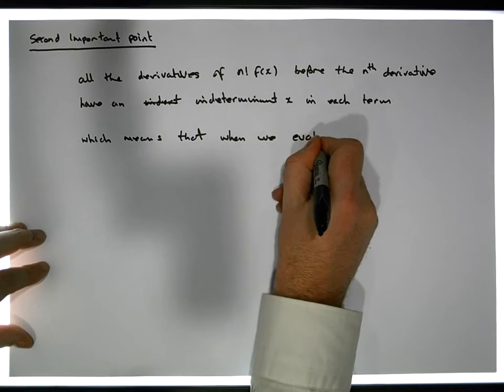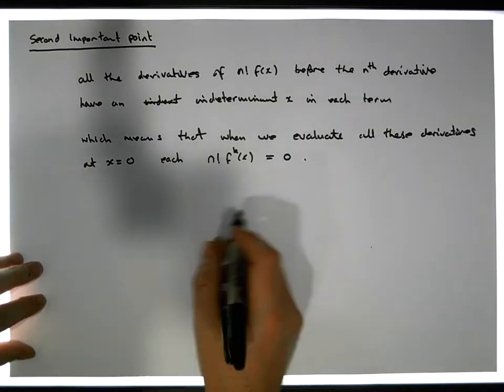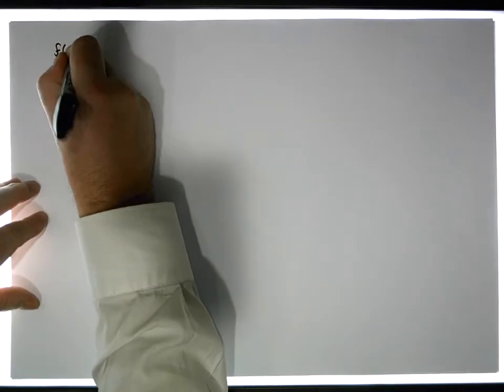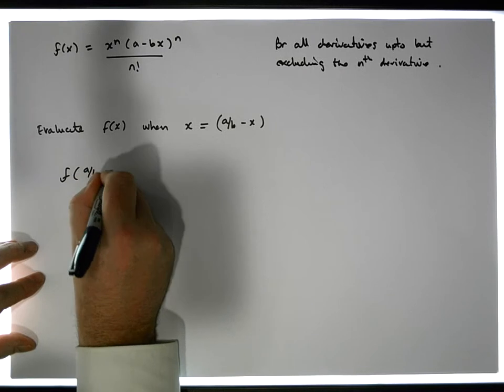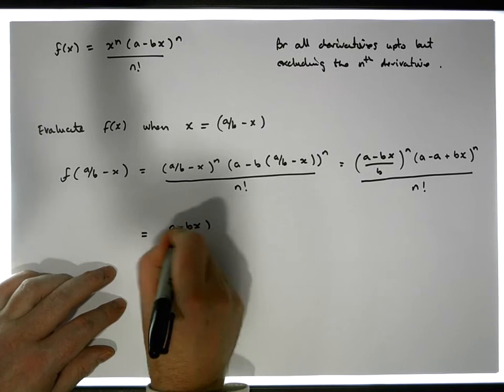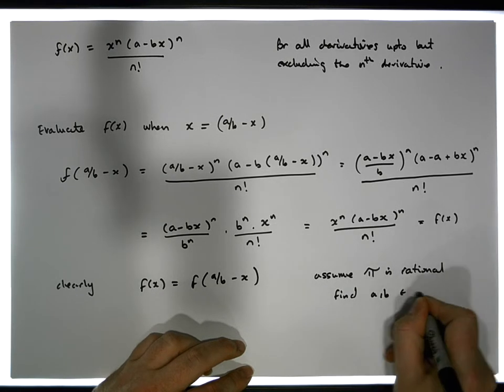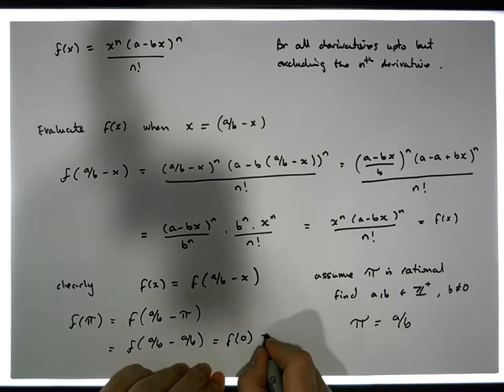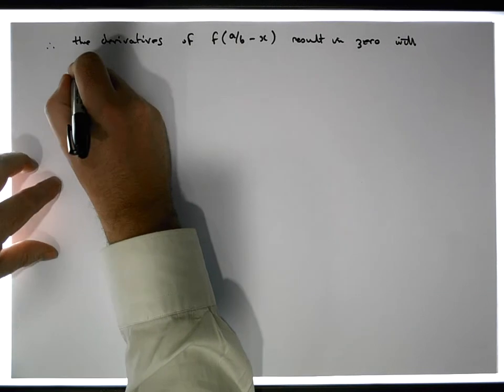Number Theory: Proof of the Irrationality of PI - Part 4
This video presents Niven's proof that PI is in fact Irrational. The original proof is quite short but this video is quite long as we present an overview of all the important functions and their properties that Niven relies upon in his proof.